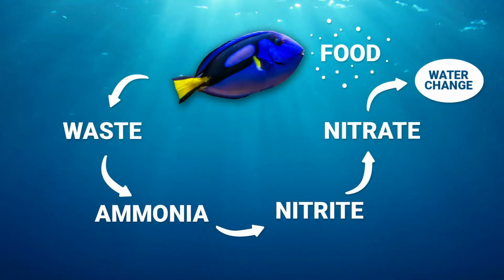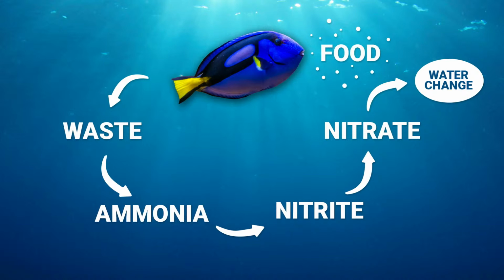Cycling | A Guide to All In One Aquariums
This week we discuss the cycle process of the PENINSULA AIO 65.4 and chat with Jordan from Oceans, Reefs & Aquariums (ORA®), an aquaculture facility located in Ft. Pierce, Florida.

MORE ABOUT THIS BUILD SERIES:
A Guide to All-In-One Aquariums:

EQUIPMENT LIST:
Aquarium - Waterbox Aquariums PENINSULA AIO 65.4:

LIVESTOCK:
All corals, fish and inverts from this build are fully aquacultured and provided by ORA®.  Aquacultured livestock helps protect and preserve the reefs around the world.

WATERBOX AQUARIUMS STUDIOS BUILDS EXCLUSIVELY USE:
Sea Salt - Tropic Marin:

0:00 Intro
4:00 Q&A with ORA
26:36 The importance of cycling your aquarium
27:44 What is the aquarium cycle
28:51 What is ghost feeding during a cycle
30:11 Benefits of using live sand, rock and bacteria
32:18 Q&A